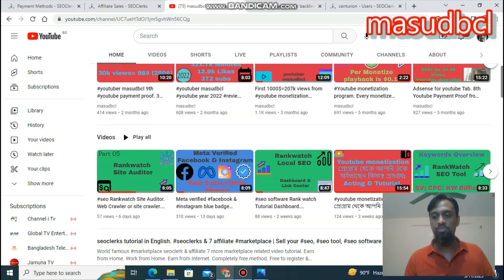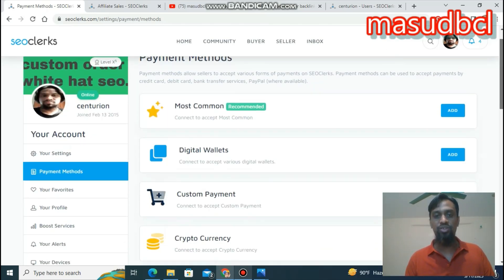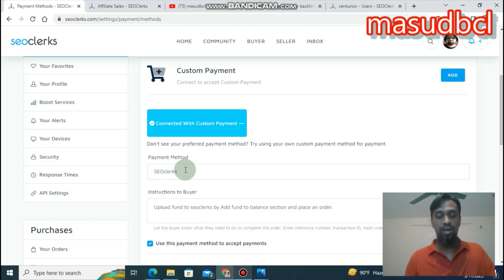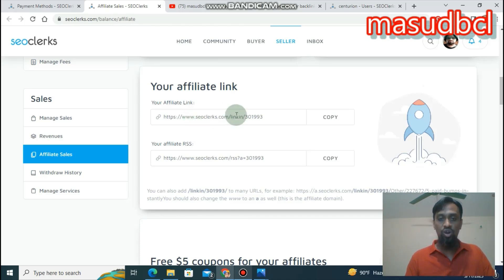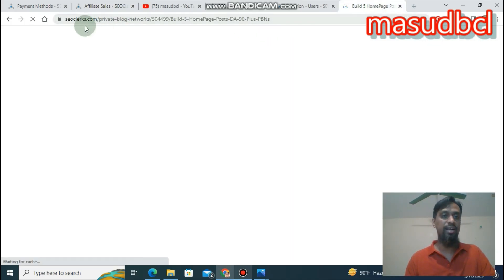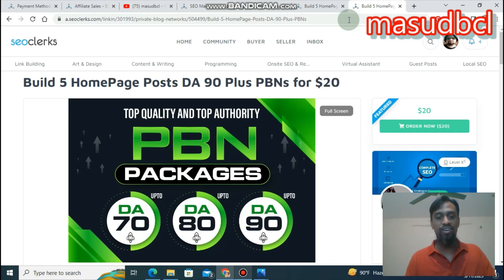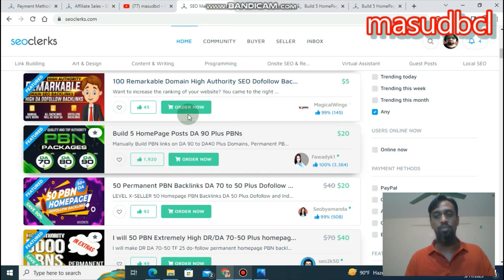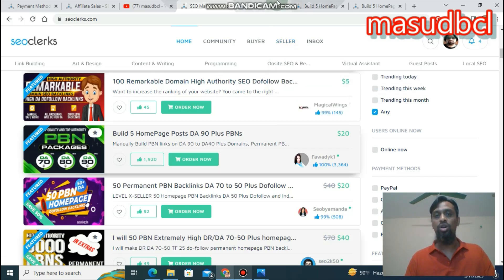SEOClerks: Custom Payment Methods & Marketplace Affiliate Links | SEO Guide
Looking to master custom payment methods and leverage affiliate links on SEOClerks? This video provides a comprehensive guide tailored for freelancers and SEO enthusiasts who want to efficiently manage their payments and maximize their earnings through affiliate marketing. Join us as we explore the essential steps and tips to streamline your financial transactions and boost your income.

In this video, you'll learn:

An overview of SEOClerks and its payment options.

How to set up and customize your payment methods.

Detailed instructions for managing fees associated with your services.

Tips for optimizing your payment process to save time and reduce costs.

Best practices for ensuring secure and smooth transactions.

An introduction to SEOClerks' affiliate program and how to get started.

Strategies for promoting affiliate links and increasing your earnings.

Real-world examples and success stories from SEOClerks users.

Why you should watch:

Clear and detailed guidance on custom payment and fee management.

Practical tips for managing your payments efficiently as a freelancer.

Enhance your marketplace strategy with effective SEO techniques.

Learn how to leverage affiliate links to boost your income.

Stay updated with the latest trends and best practices in online freelancing and affiliate marketing.

Suitable for both beginners and experienced freelancers
 🔔 to stay updated with our latest content. Let's master the payment process and affiliate marketing on SEOClerks together!